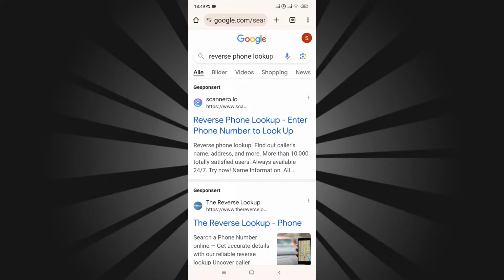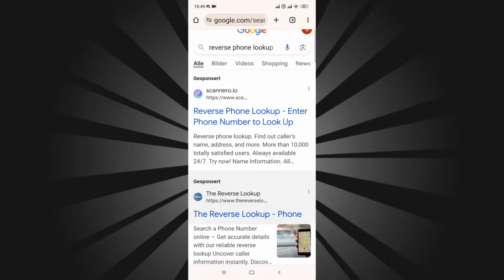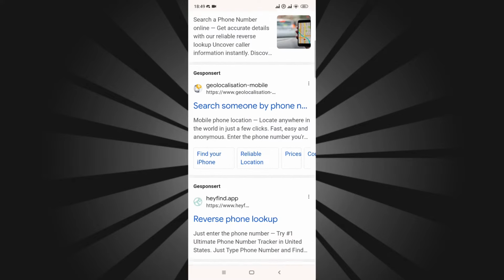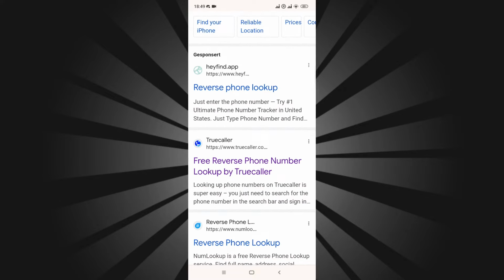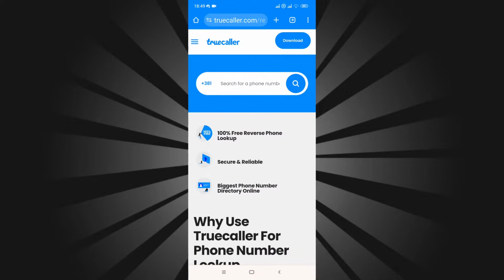How To Find Someone Location By Phone Number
In this video I will show you how to find someone location by phone number. This short guide shows you how to trace mobile number current location using a site called truecaller. (how to track mobile phone location)